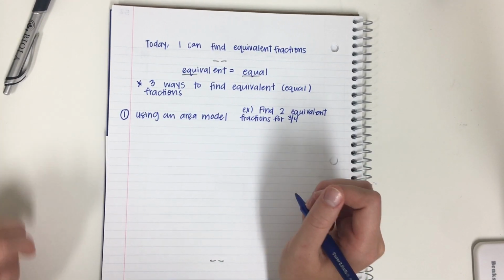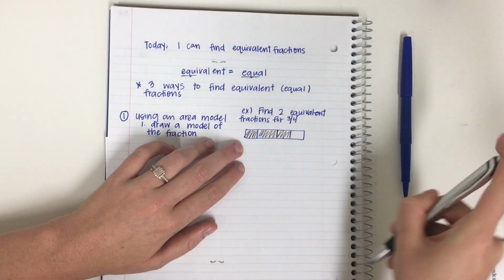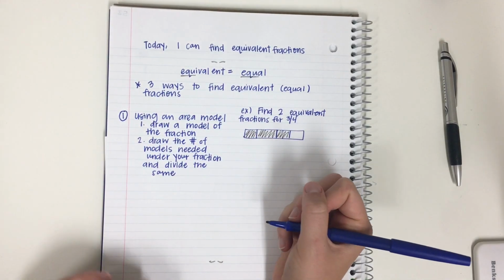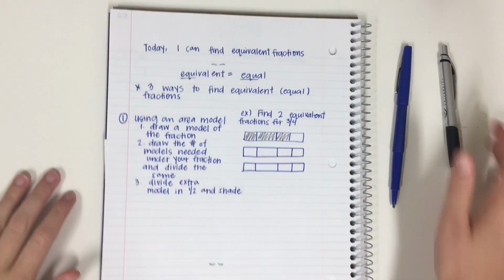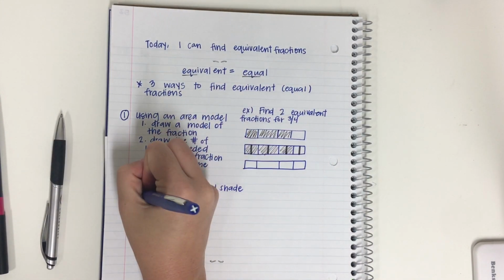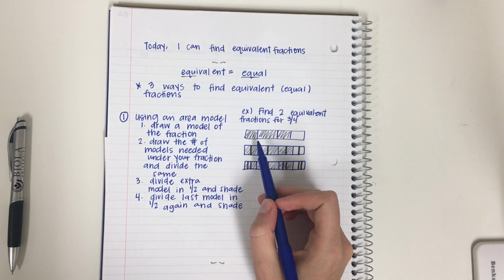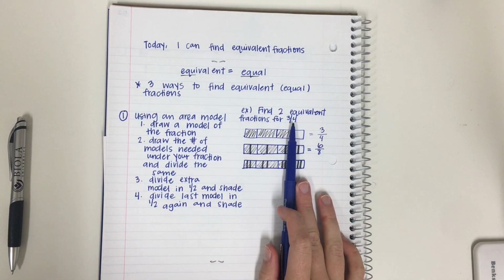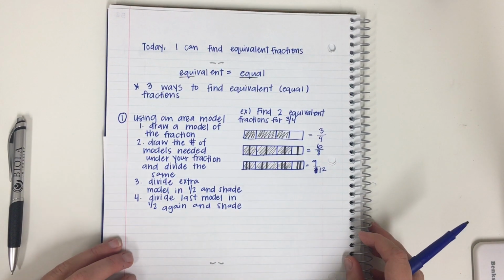Unit 4 Lesson 1,2,3 Part A // Finding equivalent fractions